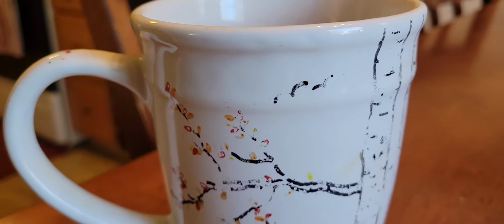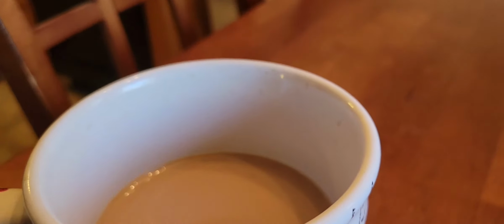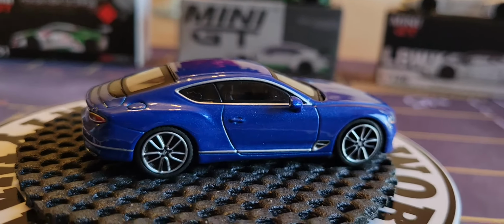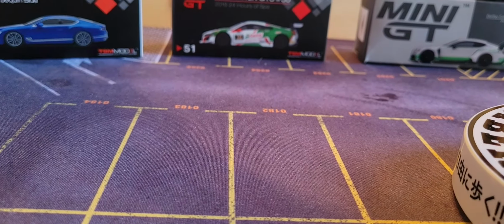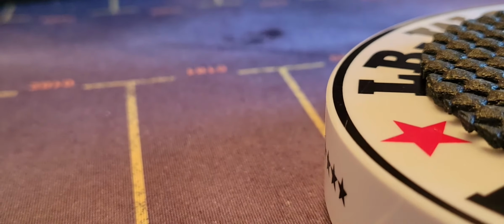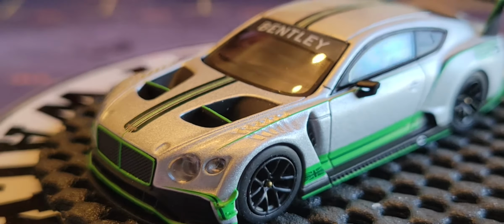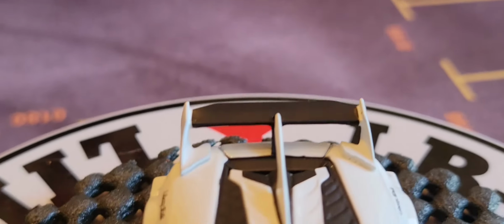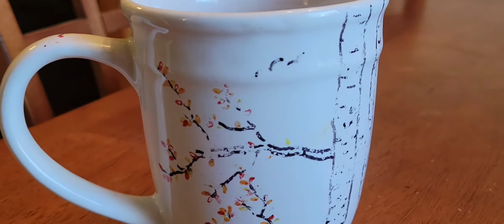Mini GT MONDAY!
They are SLIM PICKENS around here...but, I just wanted to show you guys and gals a few Mini GTs! If I don't have any more Mini GTs next week...I will show you some more CLASSIC Mini GTs...simple! Enjoy! 🙂